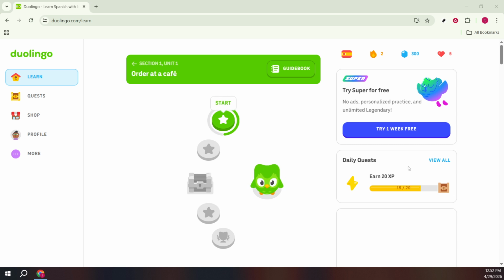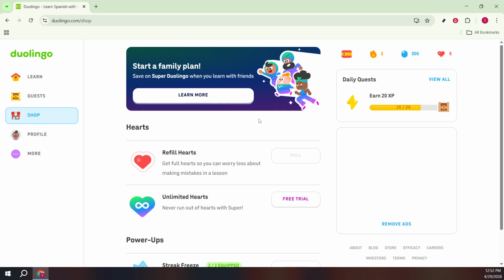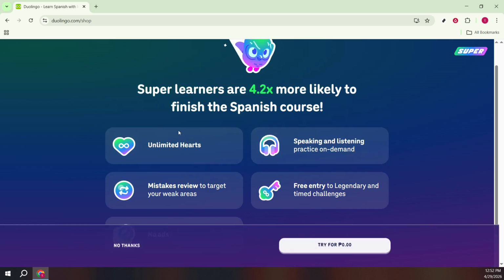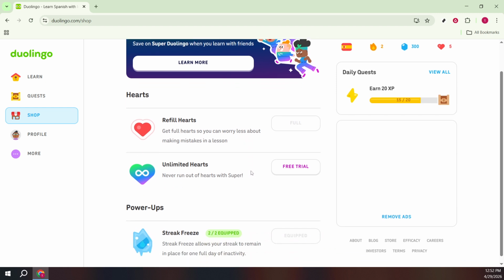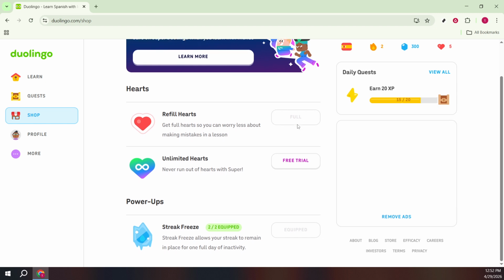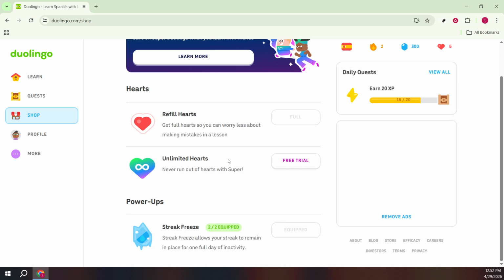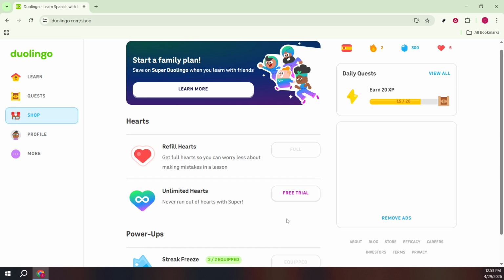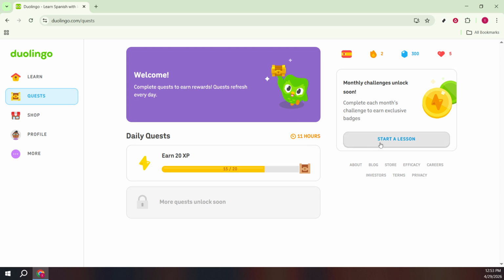How To Access Duolingo Shop [2026 Guide]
How To Access Duolingo Shop